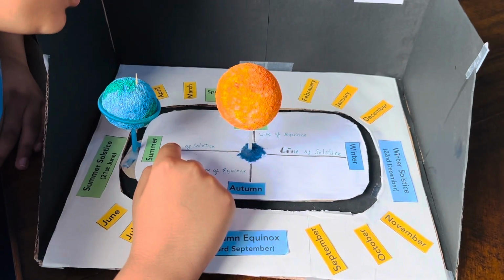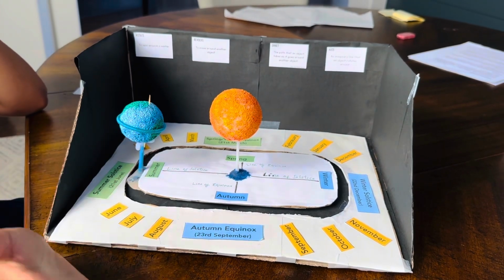Solstice and Equinox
This video explains the following: summer solstice, winter solstice, spring/vernal equinox and autumn equinox.